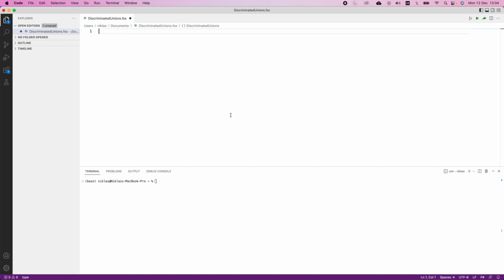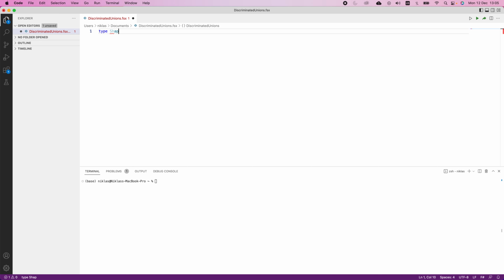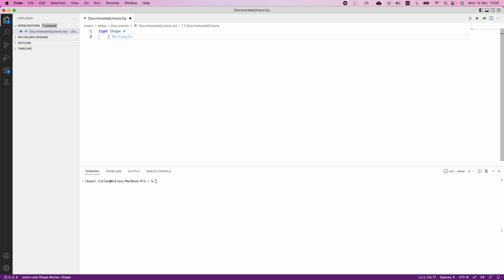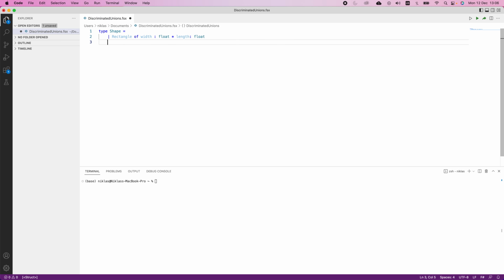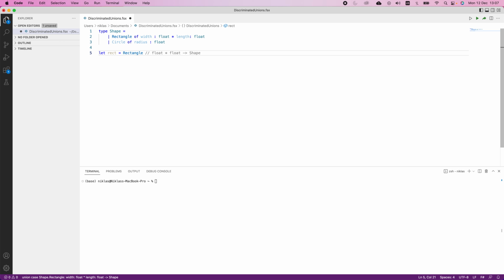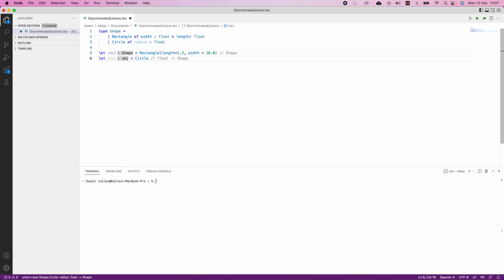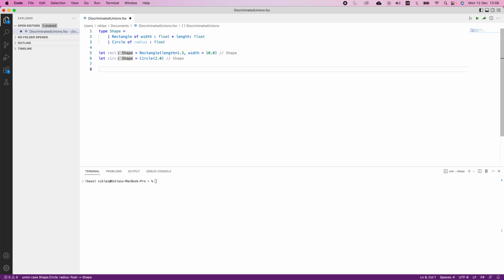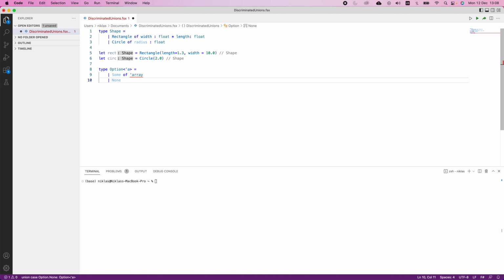Discriminated unions in F#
Discriminated unions provide support for values that can be one of a number of named cases, possibly each with different values and types. Discriminated unions are useful for grouping heterogeneous data into a common structure.